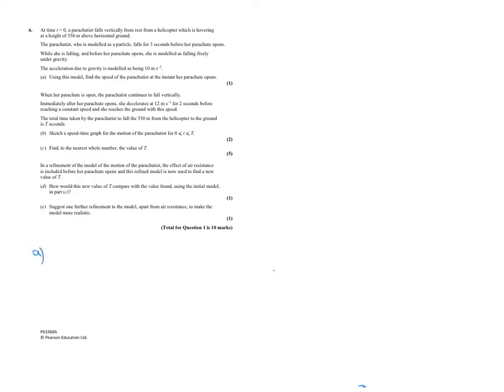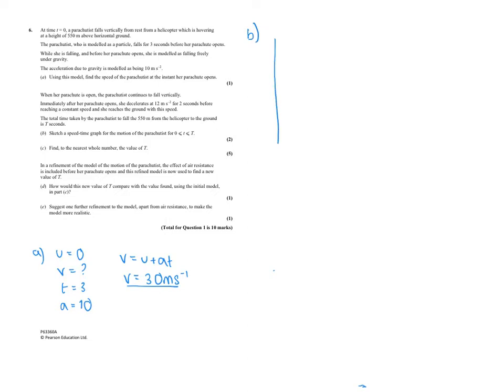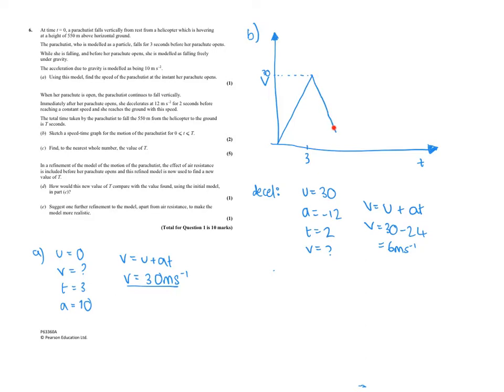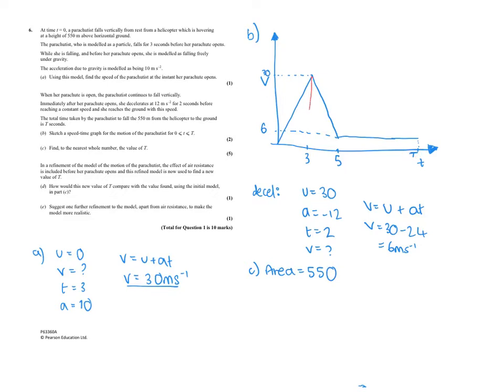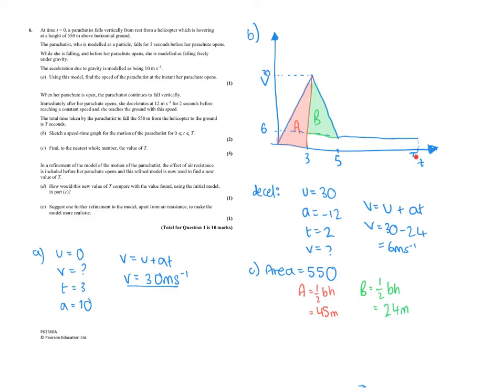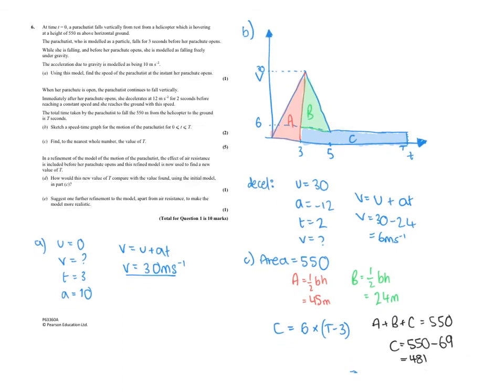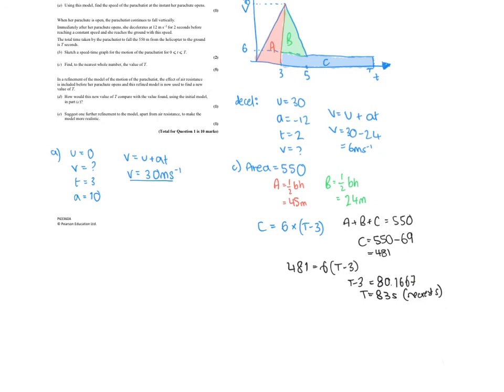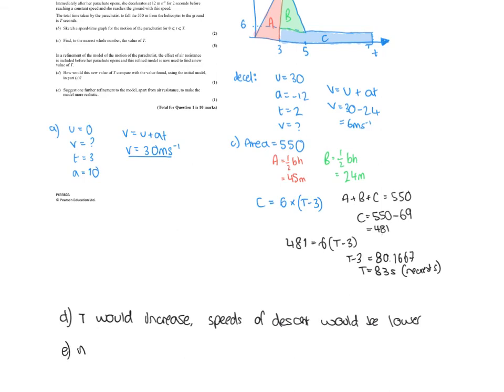AS Applied Mock Q6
Reed’s Applied AS mock 2020 worked solution